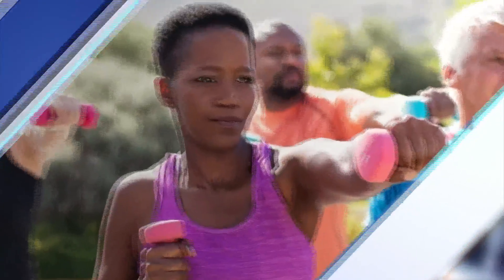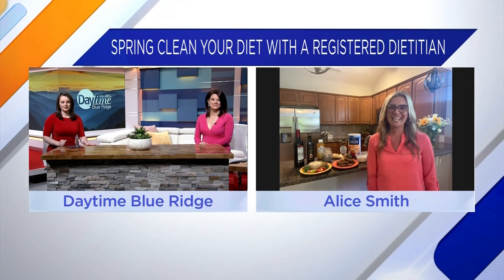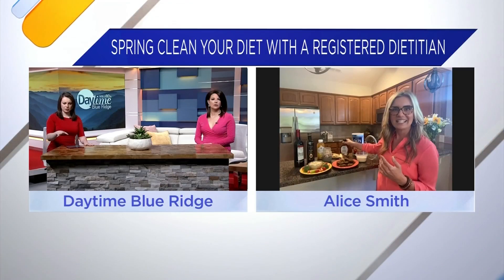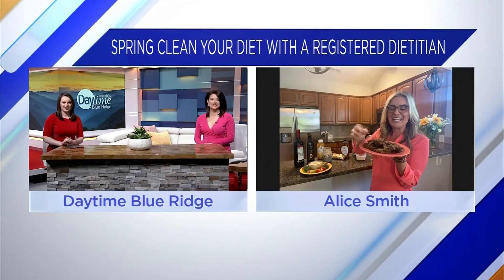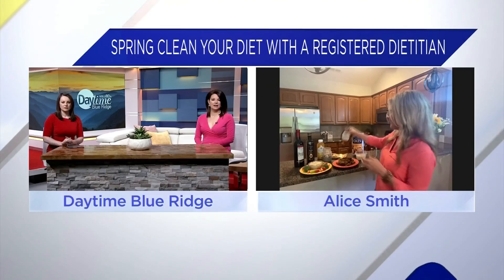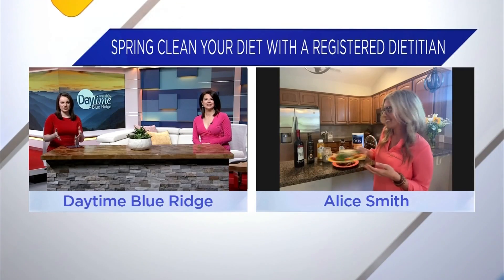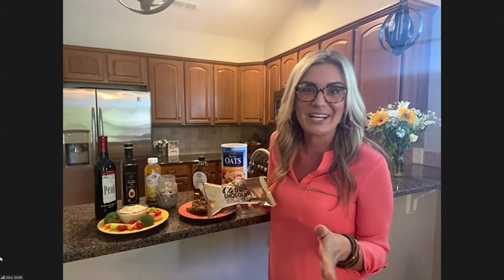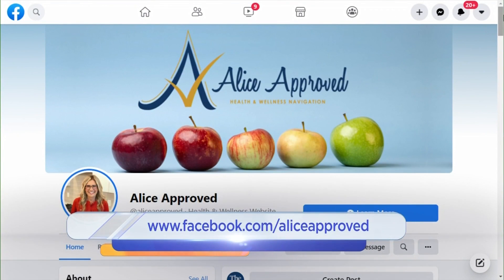Spring clean your diet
Rachel and Lindsey chat with Registered Dietitian Alice Smith about the ways to improve your eating habits.